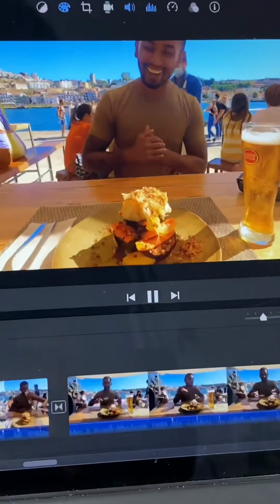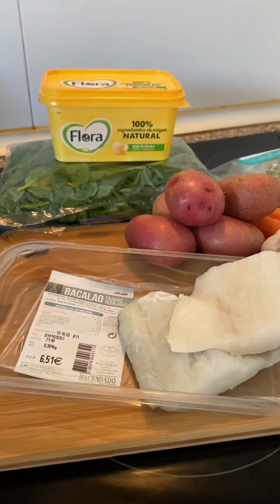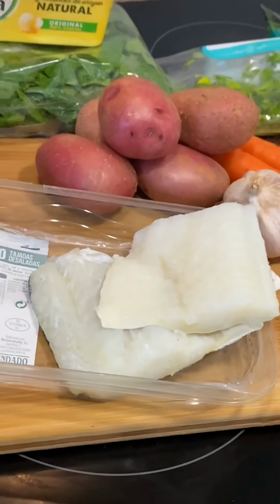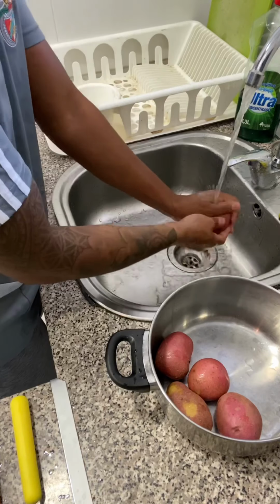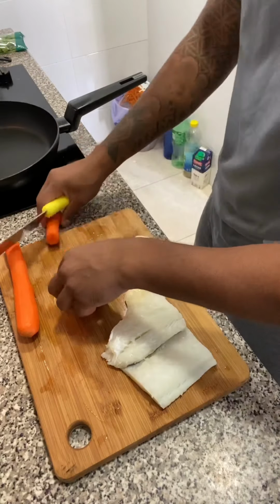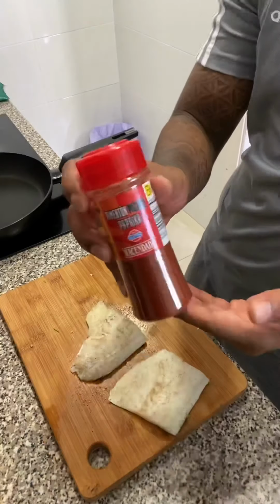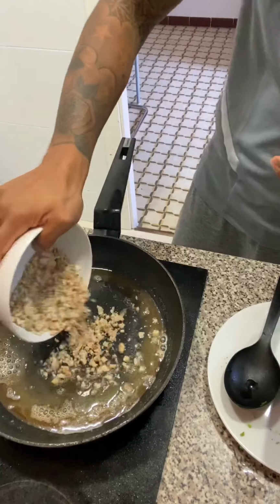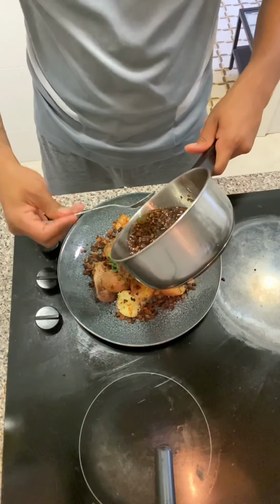Brendas Bacalhau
So on my travels to Portugal i came across this amazing dish called Bacalhau at this really awesome restaurant called Cafe Do Cais. Once i came back home to Barcelona i told myself that i was going to cook this dish because i loved it so much! So take a look for yourself at how it turnt out lol 🙈🙊

Bare in mind this was my first time ever cooking it haha